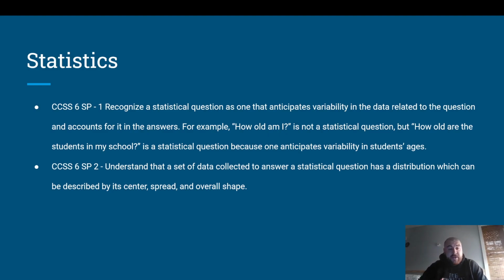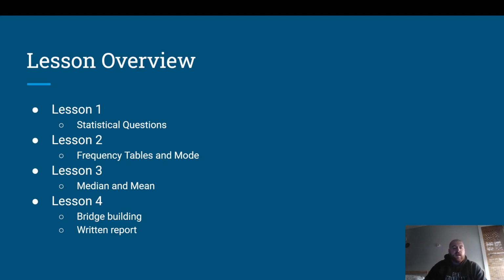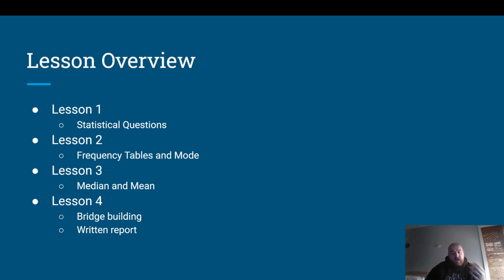Mini Unit Statistics